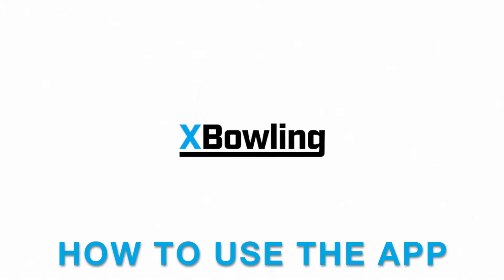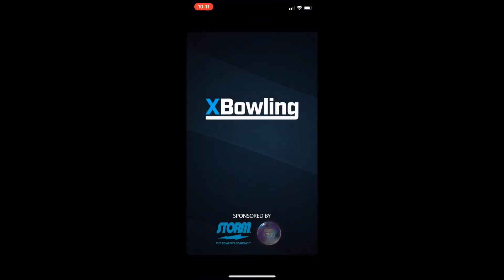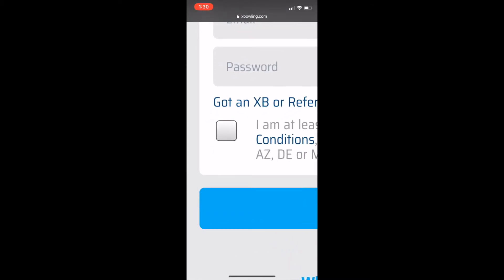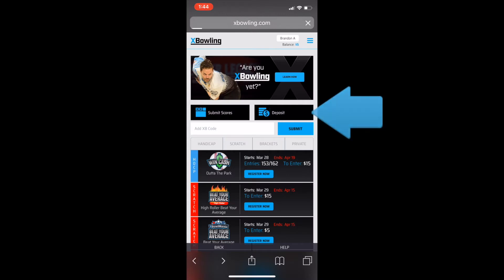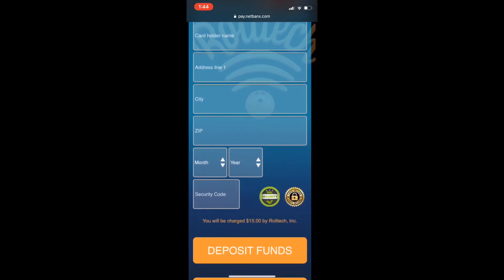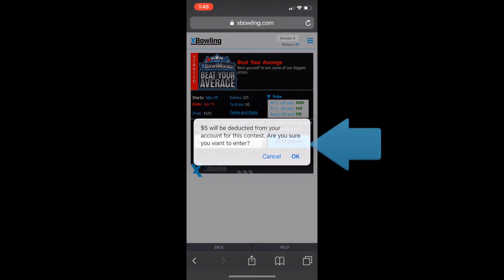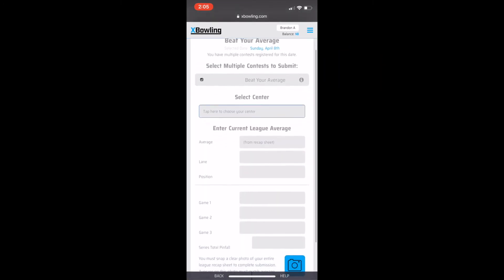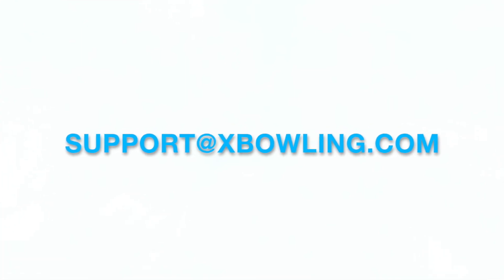How XBowling Works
Here's a simple video walkthrough of how simple the XBowling app is to use.